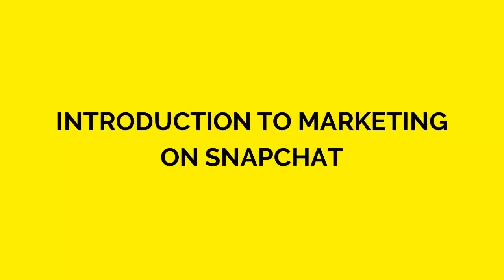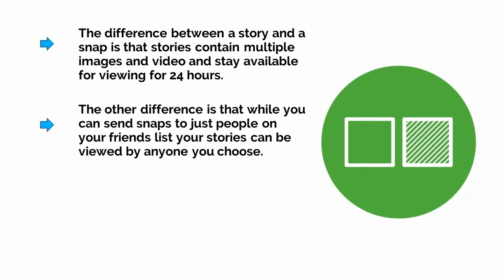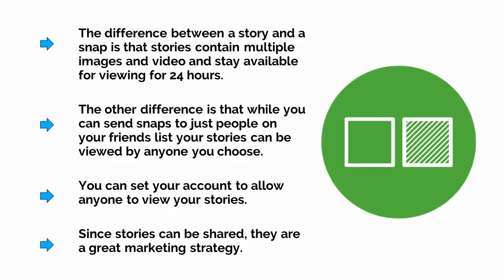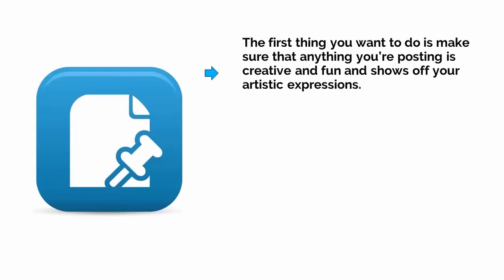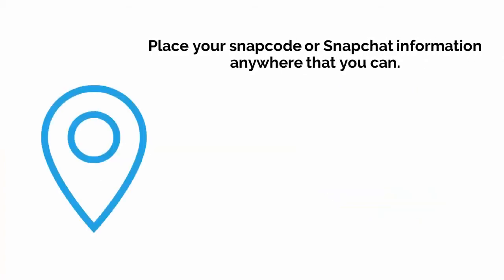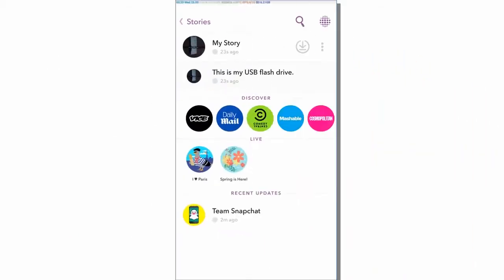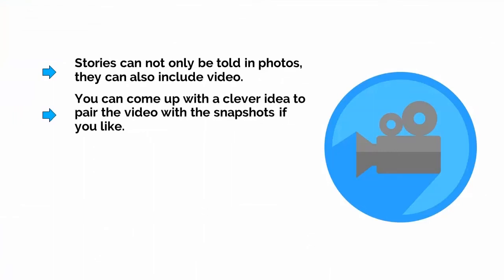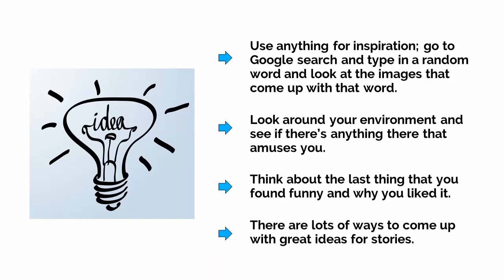How To Market Your Business And Products On Snapchat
How To Market Your Business And Products On Snapchat, Snapchat Episode 4

"I'm on a mission to help 100,000 Entrepreneurs start & grow their business using the internet"